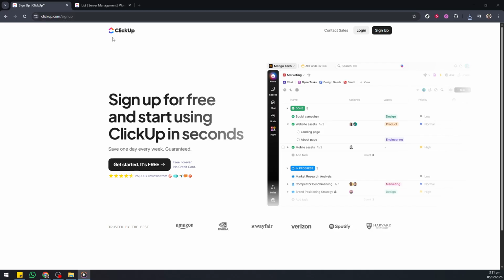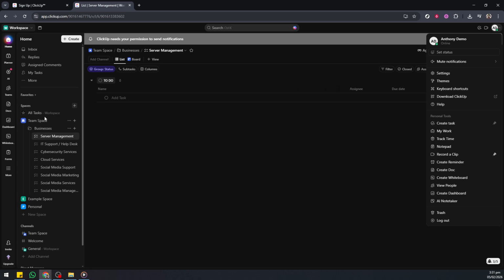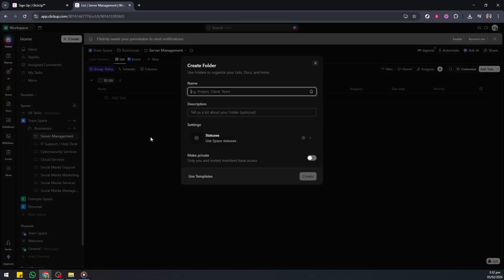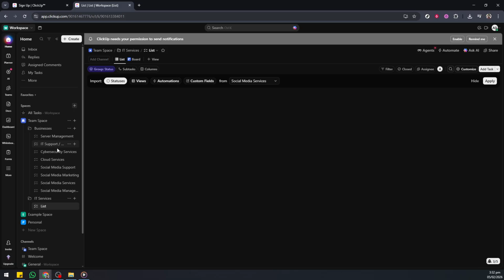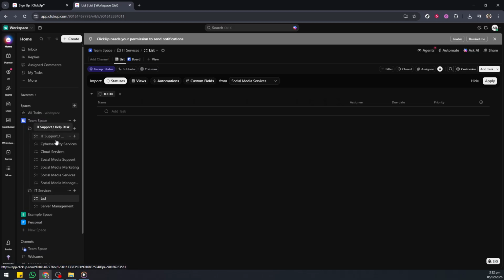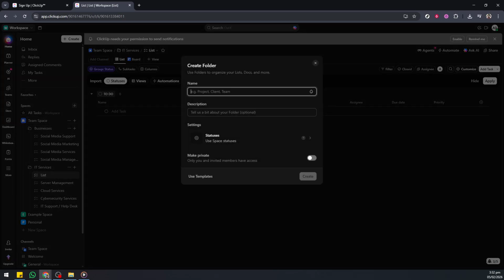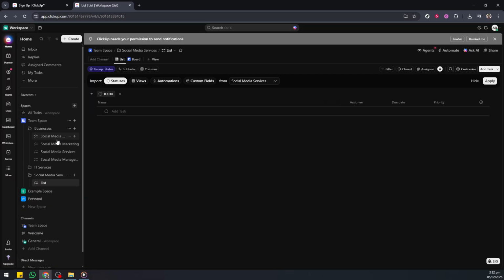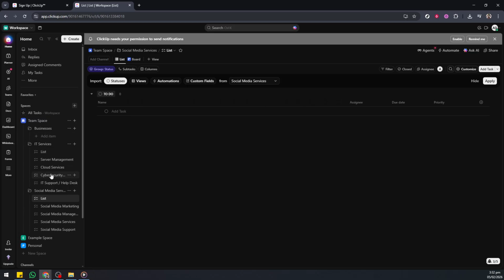How to Use ClickUp Folders [Quick Guide]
How to Use ClickUp Folders